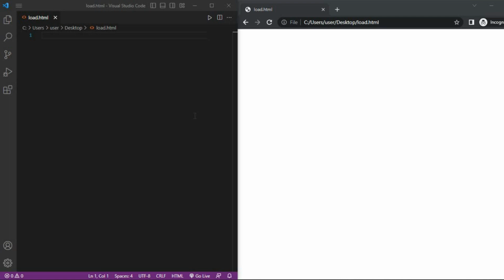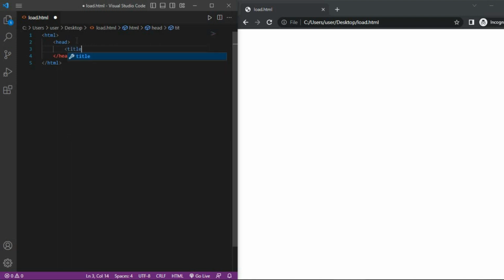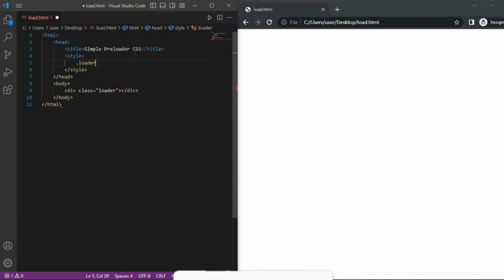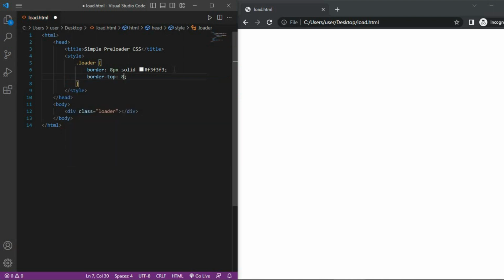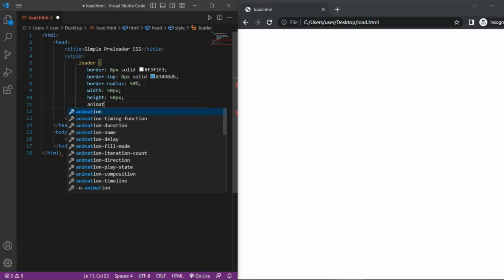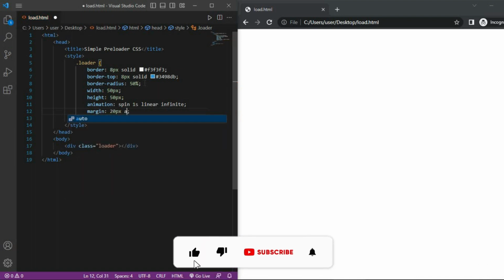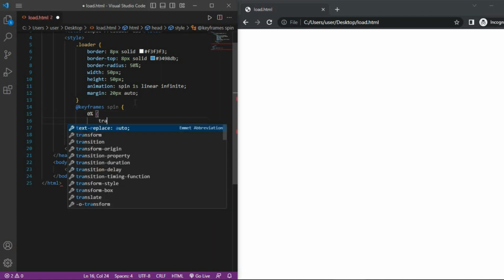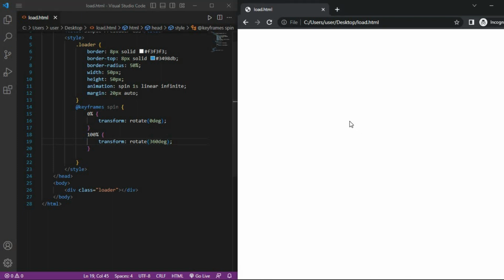How to Make a Simple CSS Preloader in Minutes || Quick and Effective CSS Preloader for Beginners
In this step-by-step tutorial, we'll walk you through the process of creating an elegant and professional CSS preloader for your website. Whether you're a beginner or an experienced developer, you'll discover how to design a visually appealing loading animation that enhances user experience and adds a touch of sophistication to your web projects.

📂 Source Code:
Get access to the complete source code for this tutorial by joining our Telegram channel.

🔥 Key Learnings:

Understand the importance of CSS preloaders in improving user engagement.
Learn the basics of CSS animations and transitions for creating smooth loading effects.
Master the art of customizing and styling CSS preloaders to match your brand's aesthetic.
Discover time-saving techniques and best practices for efficient CSS code.
🖥️ Watch as we demonstrate every step, providing clear explanations and helpful tips along the way. By the end of this tutorial, you'll have a fully functional CSS preloader that you can seamlessly integrate into your website, impressing your visitors with a sleek and professional loading experience.

💬 Comments Section:
Have any questions or feedback? Leave them in the comments section below. We love hearing from you and will respond to your queries.

🚀 Level up your web development skills today and create stunning preloaders effortlessly.